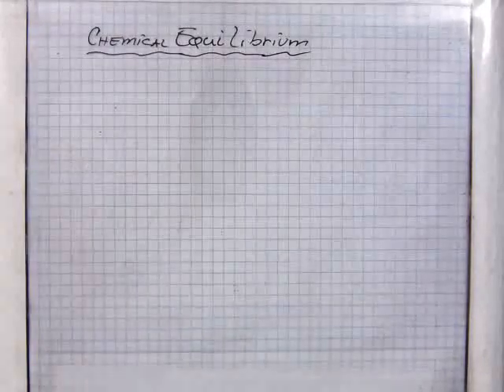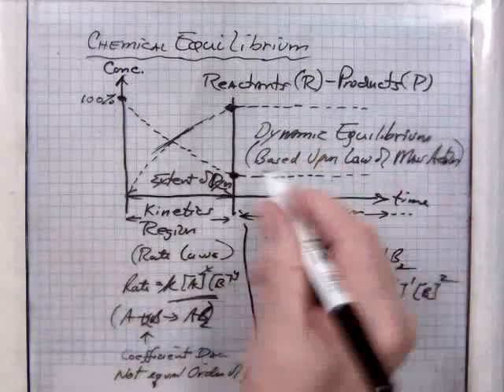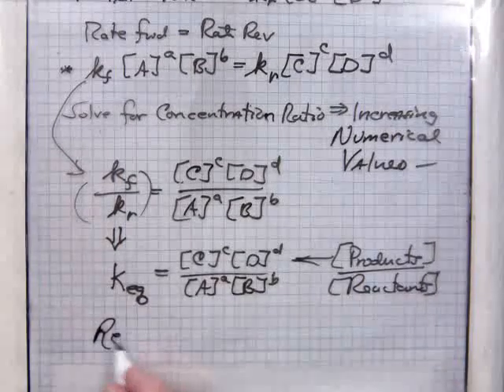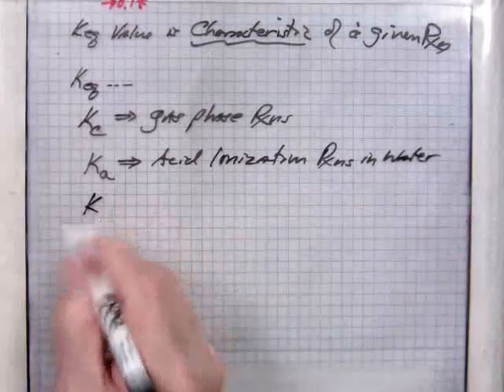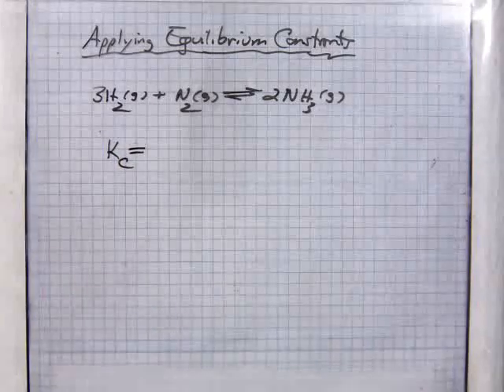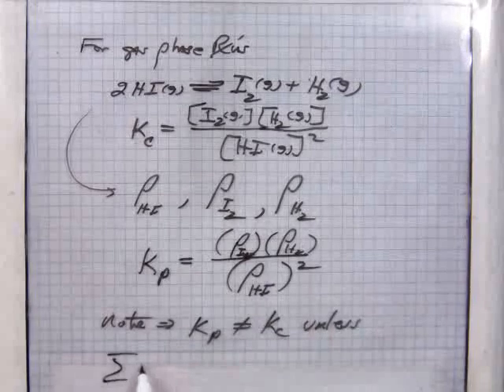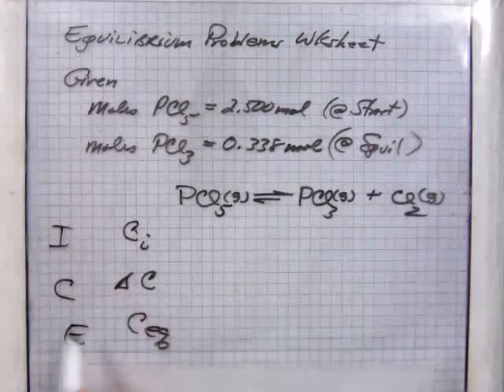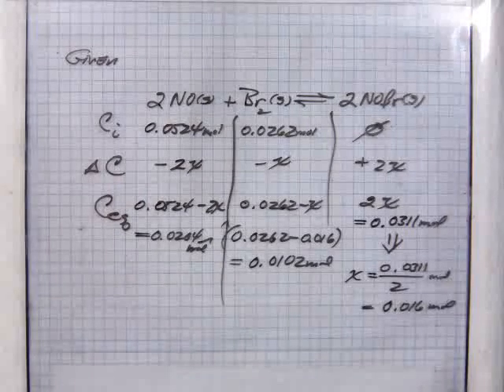9 Intro to Chem Equilibrium